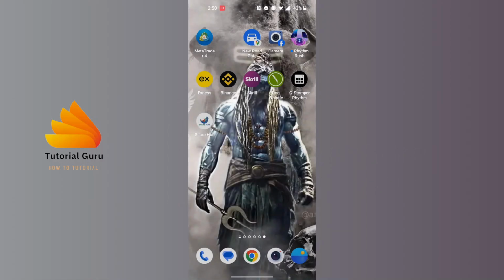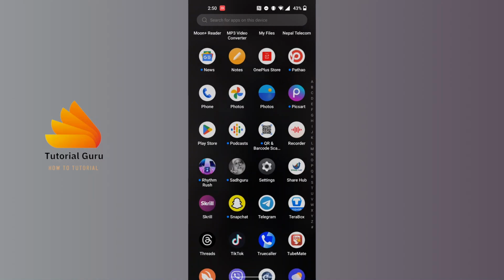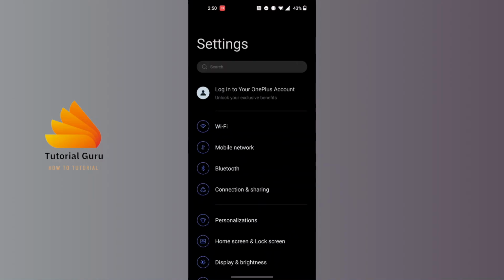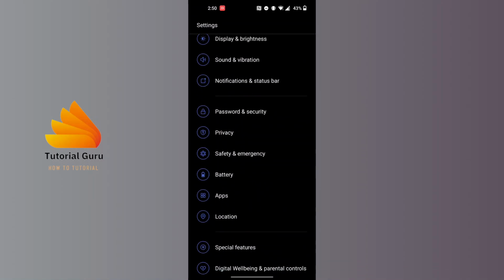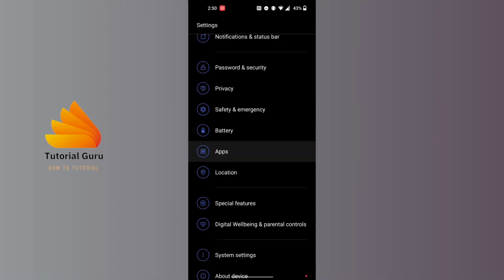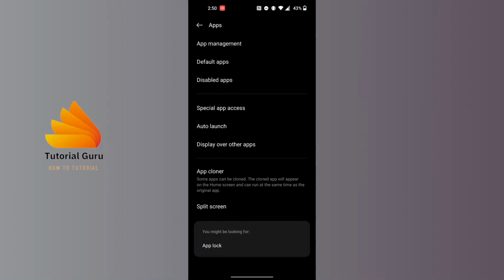How to Clear Google Play Store Cache on Phone?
How to Clear Google Play Store Cache on Phone | TutorialGuru

Is your Google Play Store running slowly or having issues? Clearing the cache can help improve its performance! In this quick guide, we’ll show you exactly how to clear the Play Store cache on your Android phone and solve common app issues.